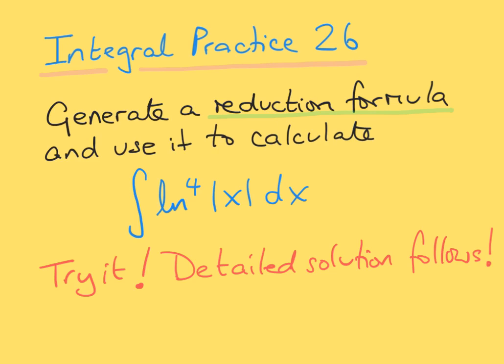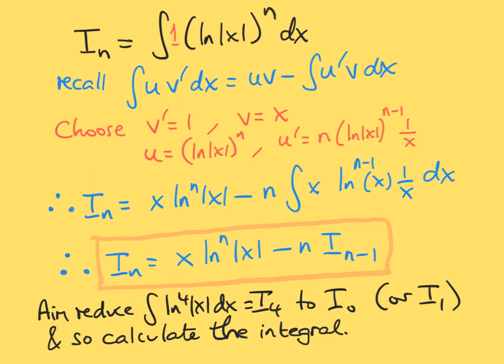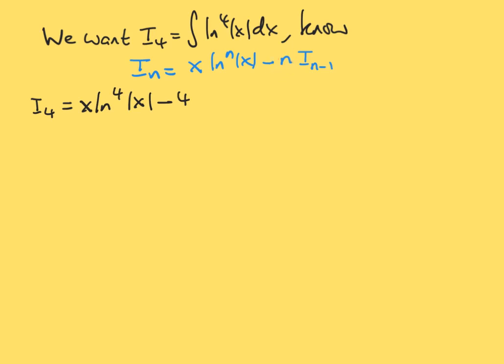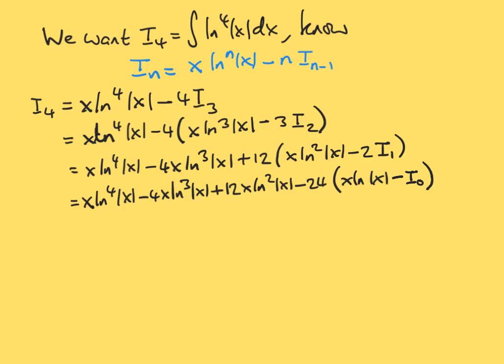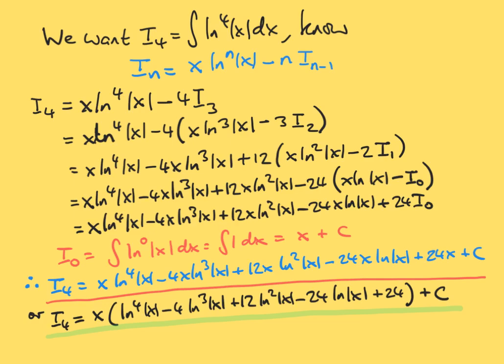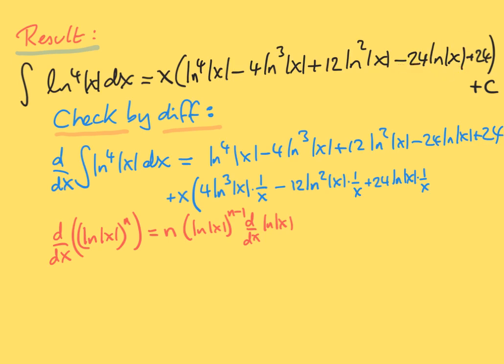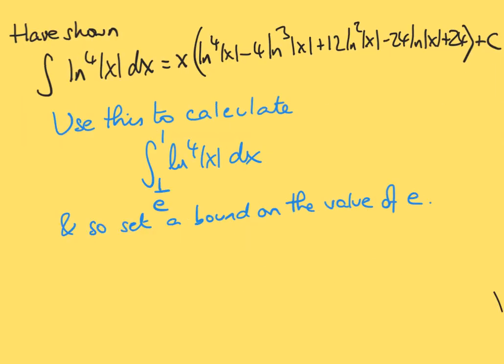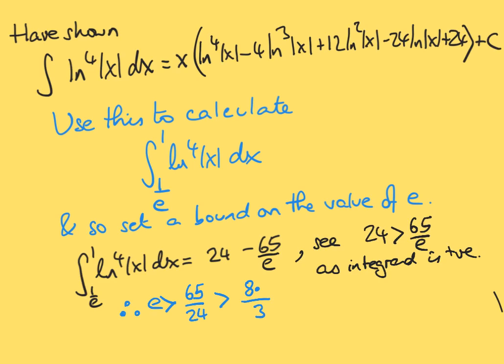Integral Practice 26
This video gives you practice with reduction formulae in calculus. Set up a reduction formula that allows you to calculate the integral of the fourth power of the natural logarithm.  You can then verify your result for the integral by differentiation. Finally, use your result to calculate the integral of log to the fourth power from x=1/e to x=1. This allows you to show that e is greater than 2.708333. Full details of all steps are provided.